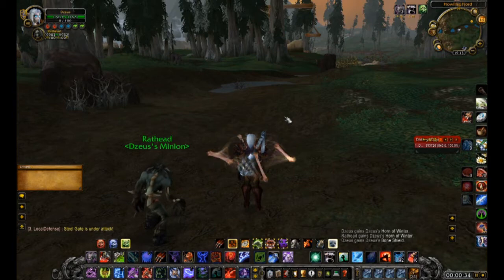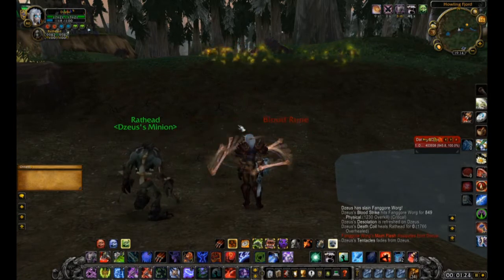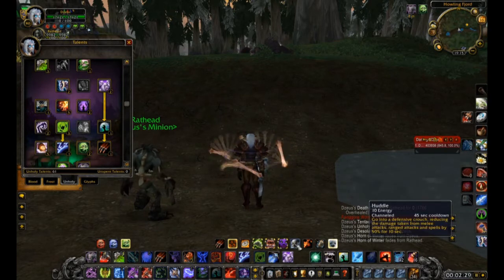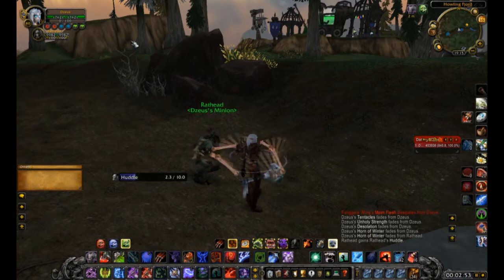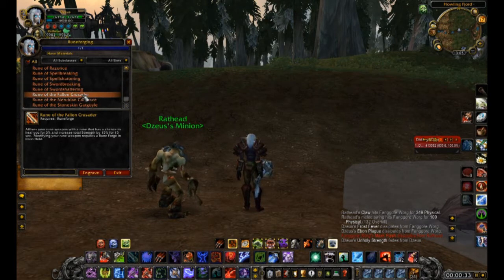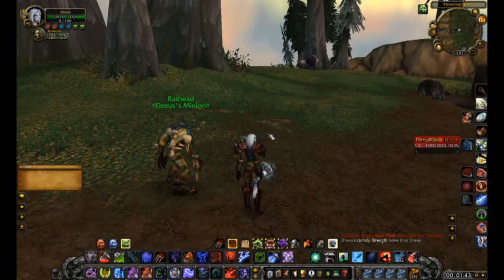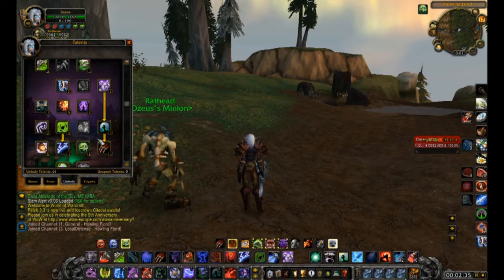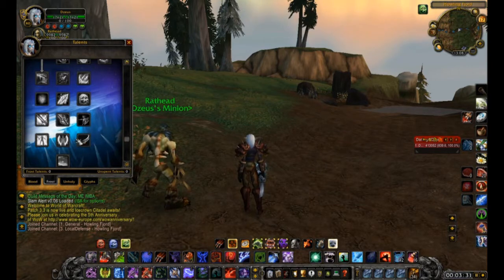[WoW Class Review] : Death Knight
Death Knight
Well guys this video is last in 2009
cya after  "1 year"